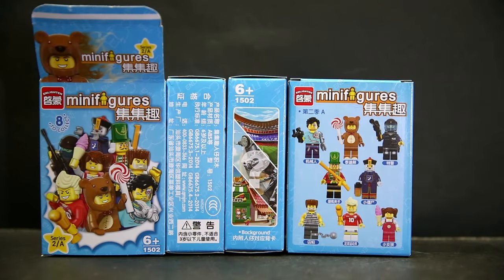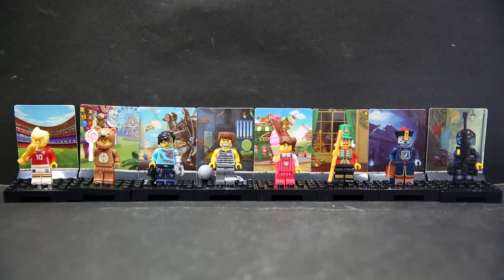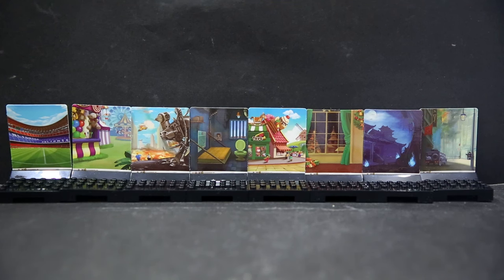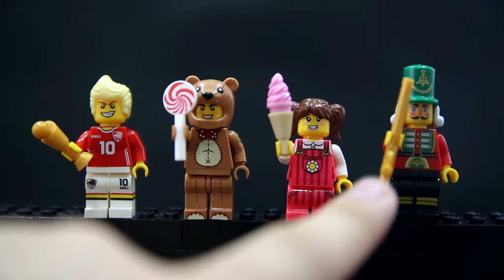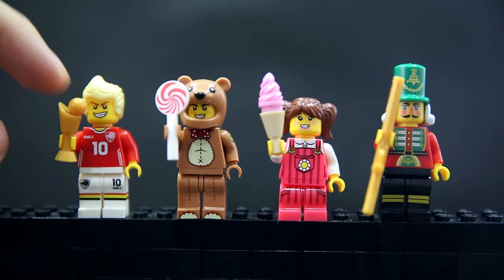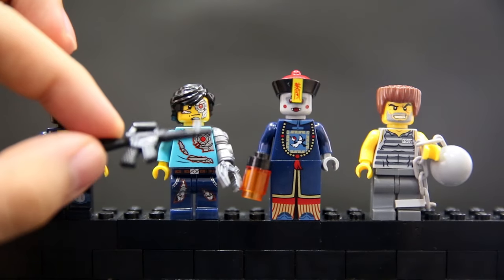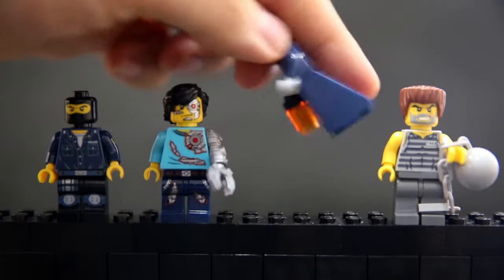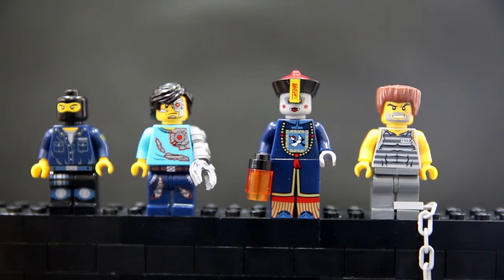Lego Minifigures Enlighten Bootleg 1502 Part A Jiangshi Footballer Swat Toy Review